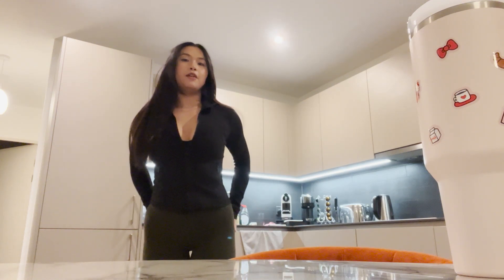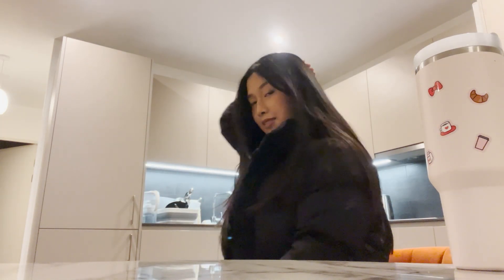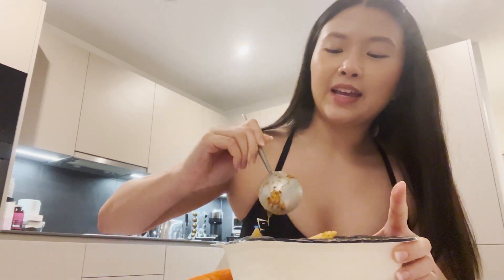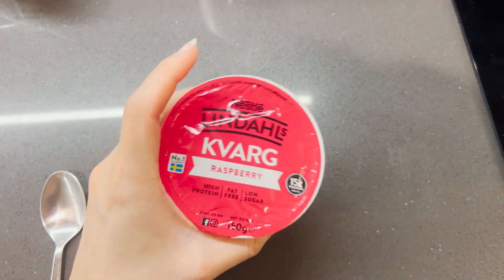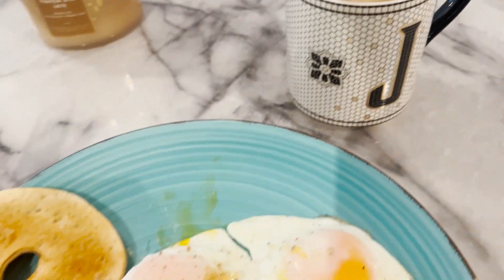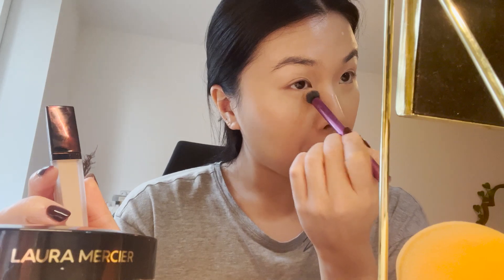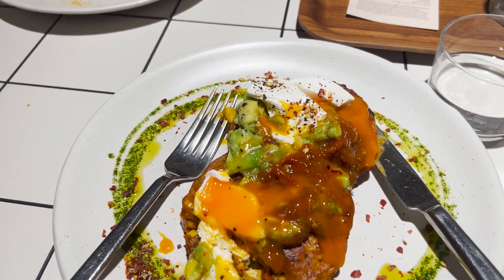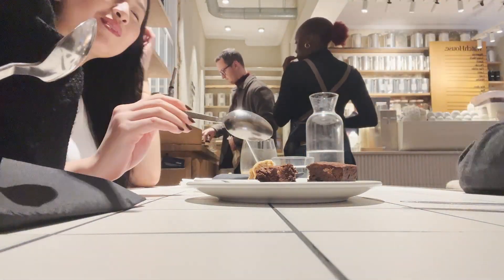WEEKLY VLOG LONDON 2024 | Weekend before Japan - packing, working, and hanging out with friends!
Spend the weekend with me before I head off to Japan!